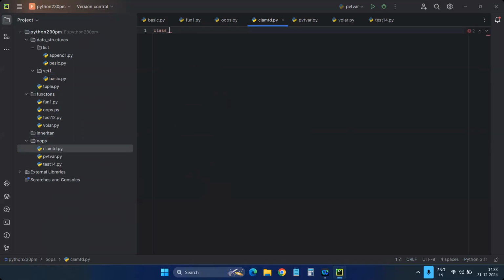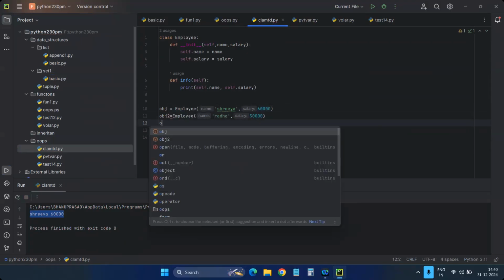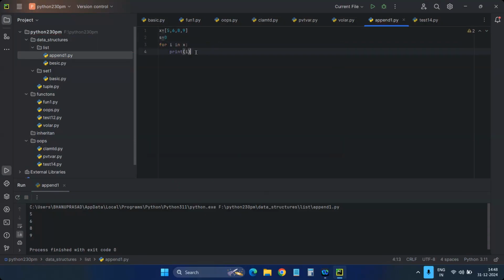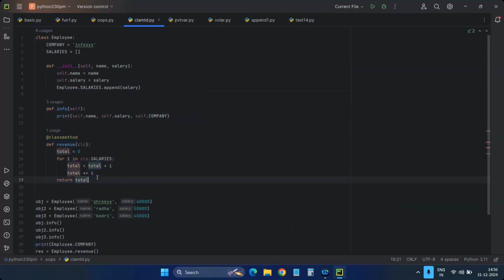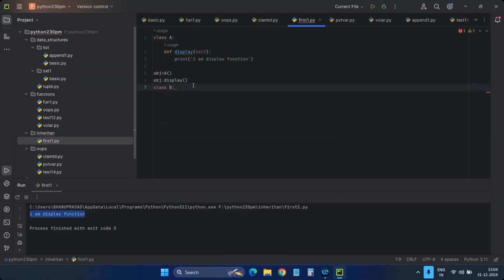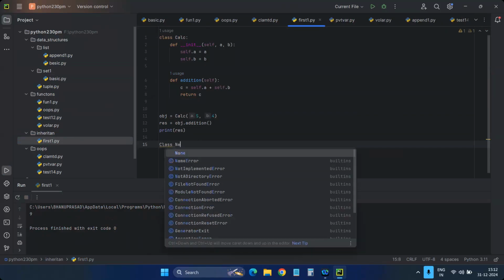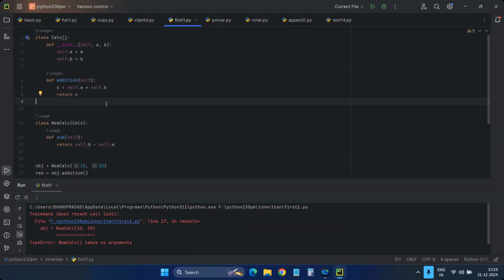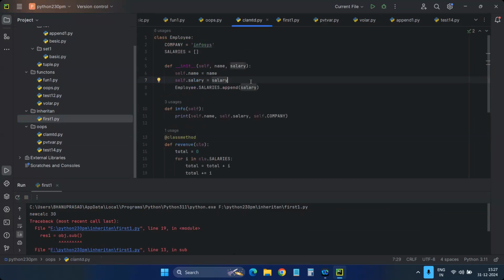Python Class 4 - 20241231